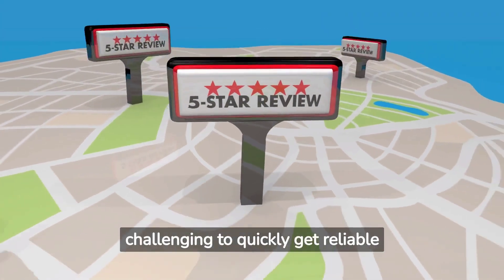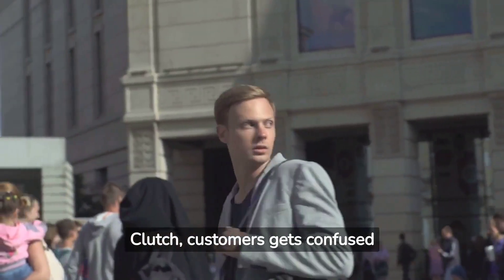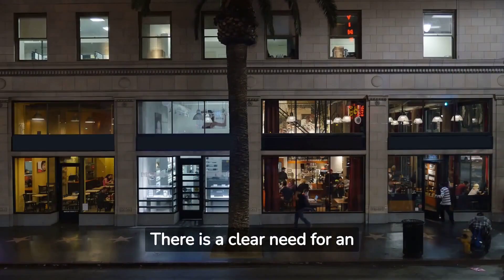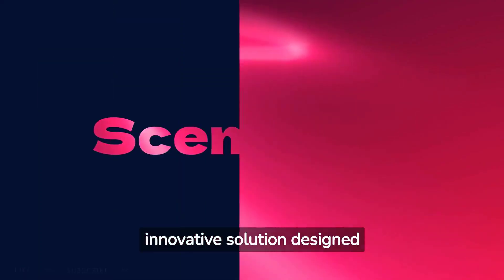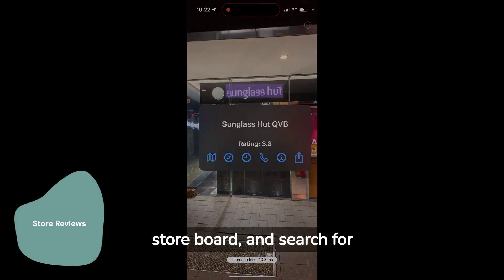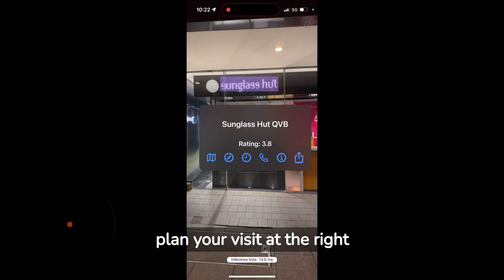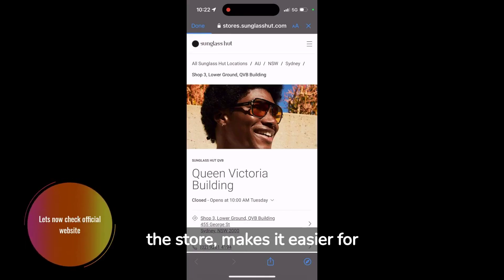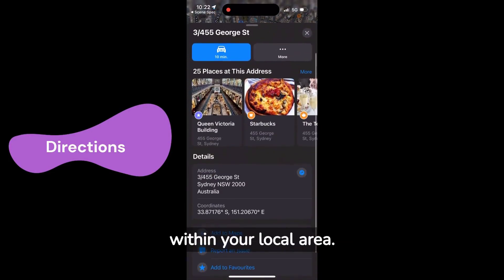SceneSpec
SceneSpec revolutionizes local shopping by leveraging Computer Vision. It detects store boards, fetches real-time reviews, and provides key store information. This innovative app promotes informed shopping decisions while enhancing the visibility of local businesses.

Team Members:
1. Vishesh SOMPURA
2. Kaustubha GANESHA
3. Yatharth SHARMA

Find out more at the UTS AI Showcase 2023!